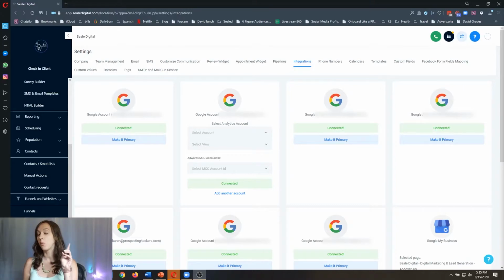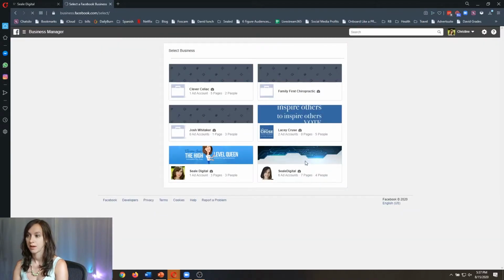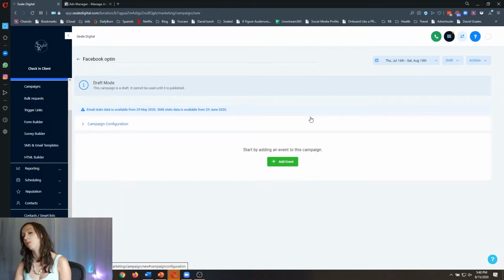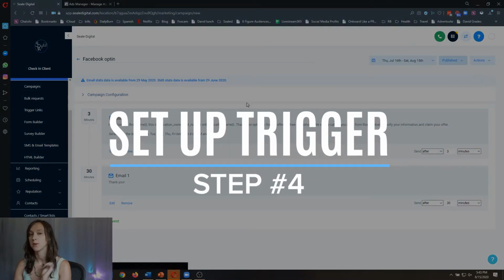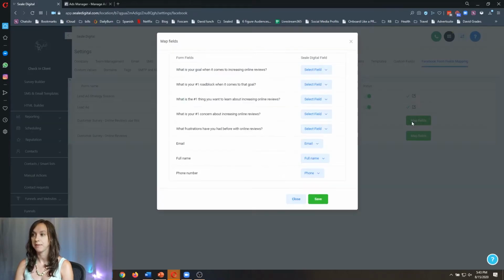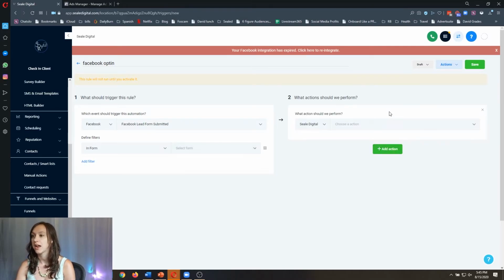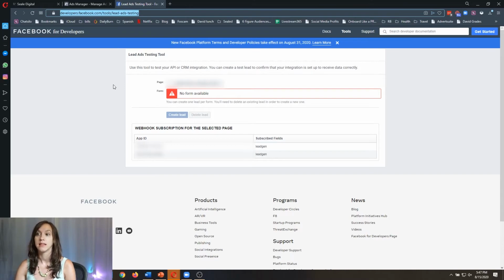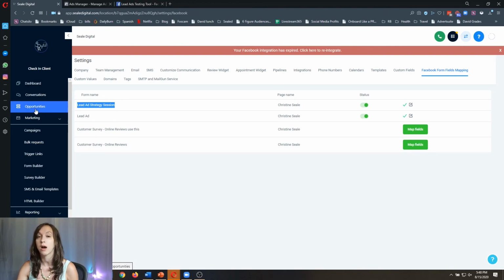How to set up Facebook Lead Ads with GoHighLevel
Get a free One Click Agency Template + Free Pro Course by signing up with my link! ($497 VALUE) 👉👉👉

Trying to figure out why your Facebook Lead ads aren't showing up in GoHighLevel? Let's fix that! *SHOW MORE*

Replace the 100's of tools you use with ONE software. This Gohighlevel Facebook lead ad tutorial is the quick & easy way to set up your FB ads the RIGHT way in 10 minutes!

0:00 Intro
0:31 Set up FB Integration
2:01 Set Up Lead Ad
3:22 Set Up Campaign
6:38 Map Form Field
7:37 Set Up Trigger
8:35 How to Fix Facebook Integration
10:03 TEST!